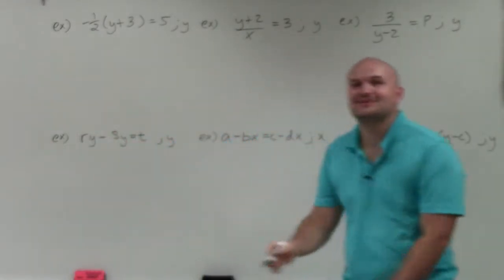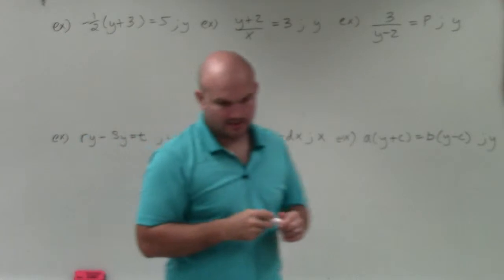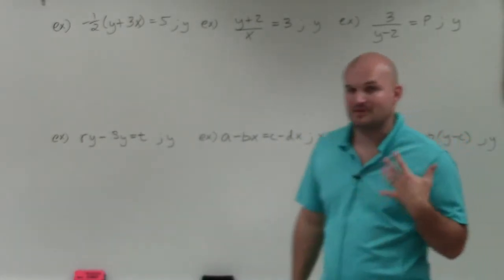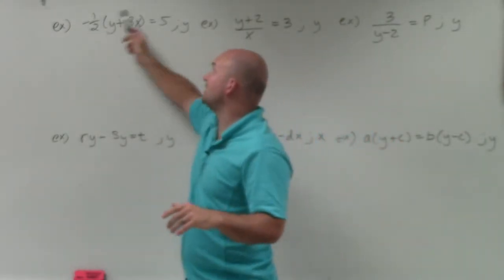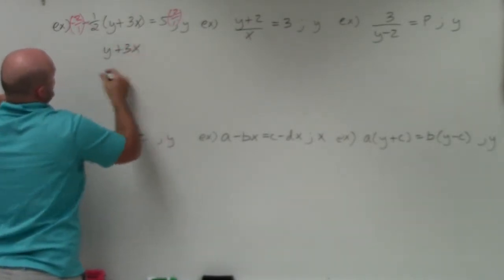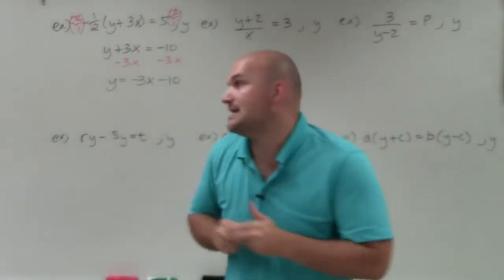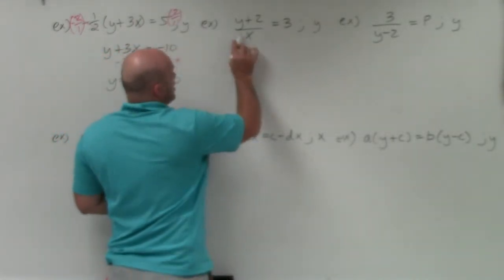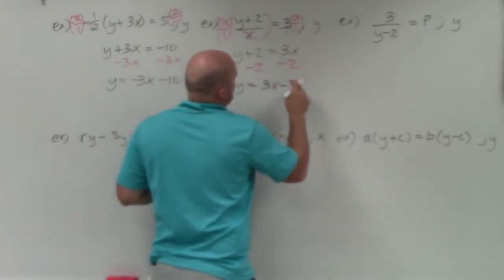Master Solving literal equations when they involve multiple steps